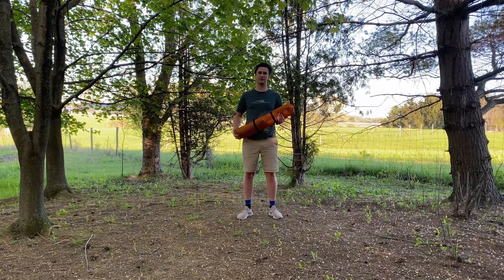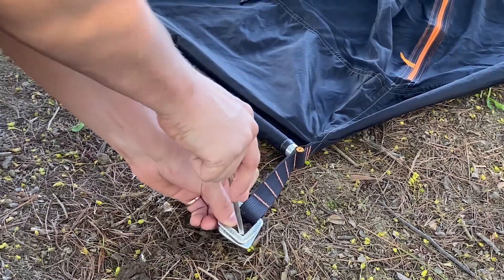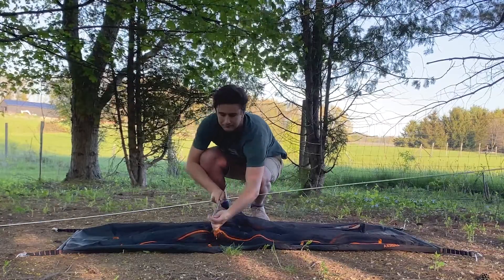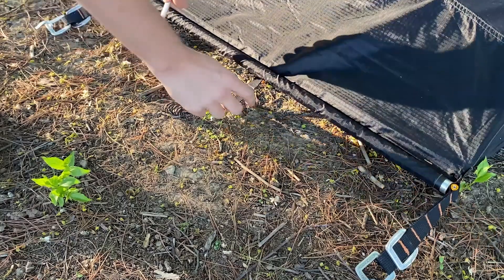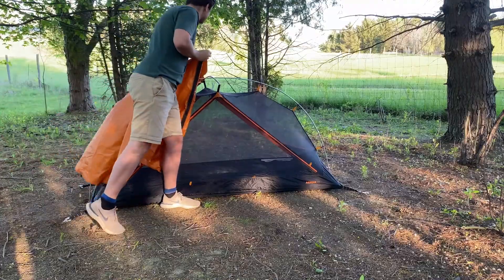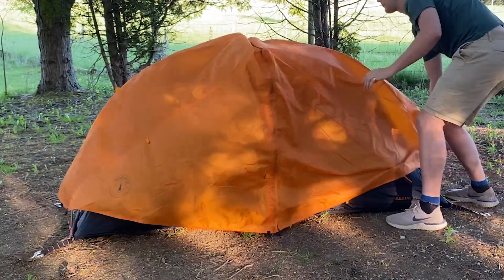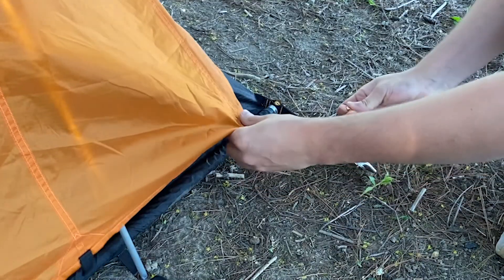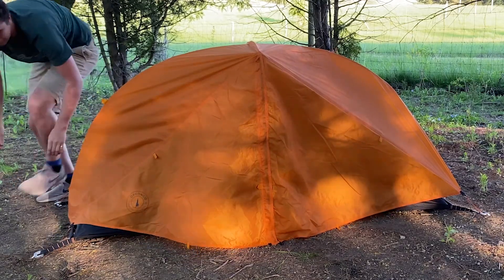Opeongo AERIAL A1 - Ground Setup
This is how to set up your AERIAL A1 on the ground!